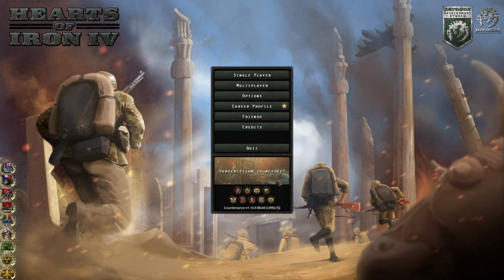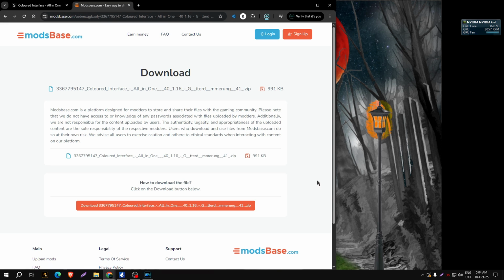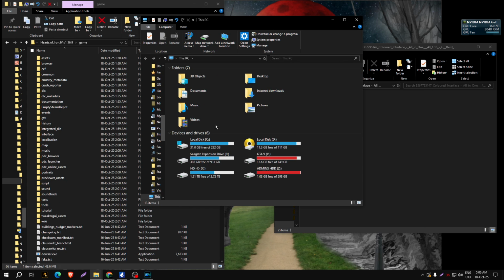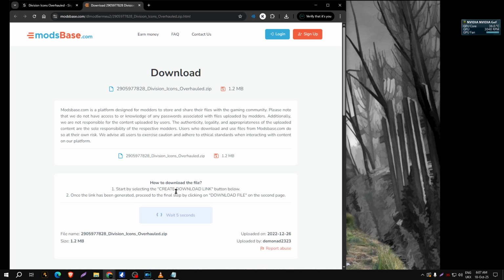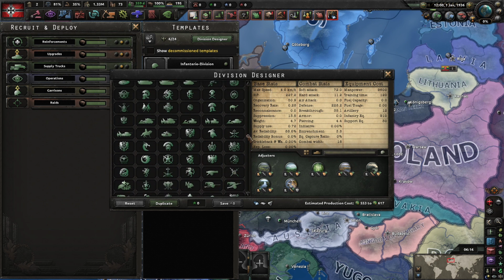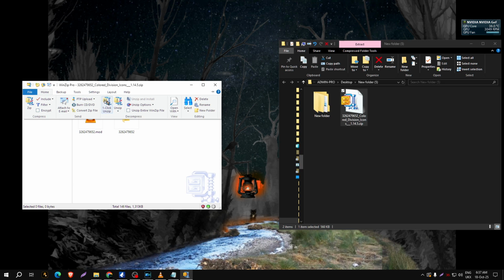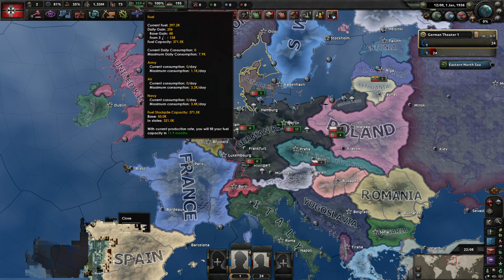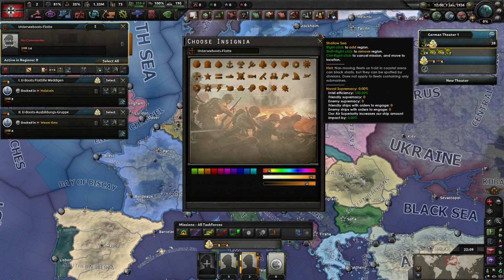Hearts of Iron IV , how to mod , No Steam : Visual mods , ironman Friendly hoi4 how #2025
PART 1 :
Hearts of Iron IV v1.16.9, how to mod, ironman friendly
Hearts of Iron IV (HOI4) is a grand strategy game set in World War II. To mod HOI4, players can use the Steam Workshop or manually install mods by placing them in the game's "mod" folder.  Players should ensure that mods are compatible with their version of the game and follow any installation instructions provided by the mod creator.

Hearts of Iron IV , how to mod , No Steam : Visual mods , ironman Friendly